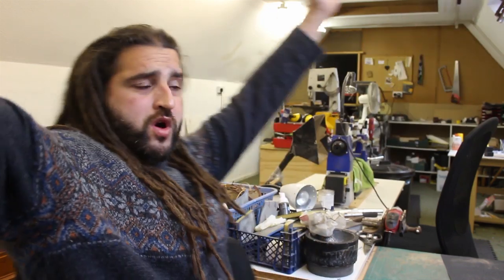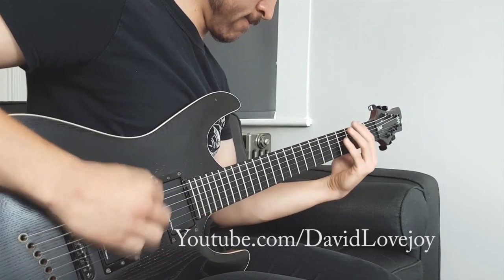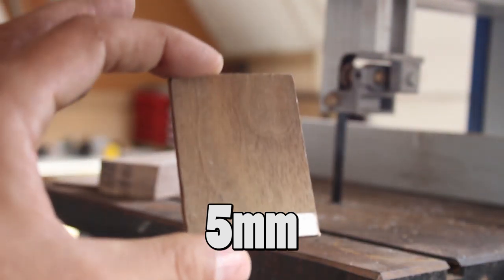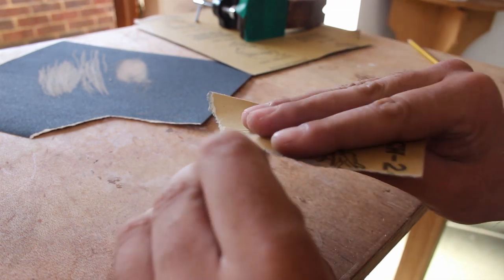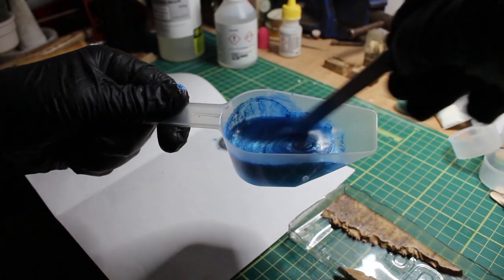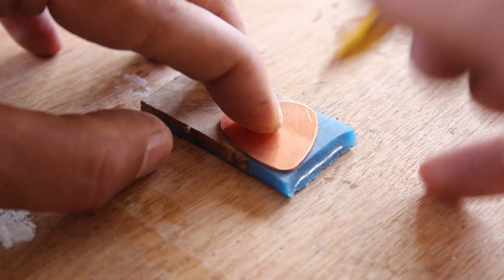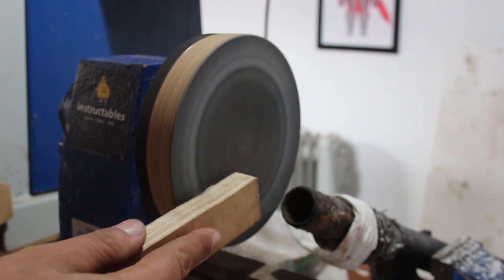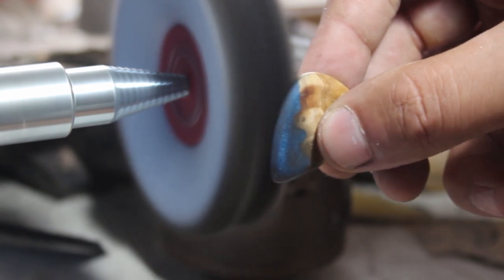How Do You Make A Wooden Guitar Pick?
In this video I'll show you how to make a wooden guitar pick quickly with simple tools.  This is a great woodworking project for beginners and a cool way to use up scrap wood!

I made two wooden plectrums in this video, one with plain wood and the other with wood and resin, then I gave them to my friend Dave to test them out by shredding on the guitar!  Wood guitar picks vs plastic: let's see which one's best!

If you like to make your own DIY wood guitar pick then here's a list of tools/materials I used and where to get them:

Bench Pin